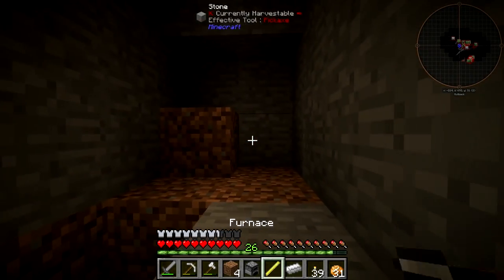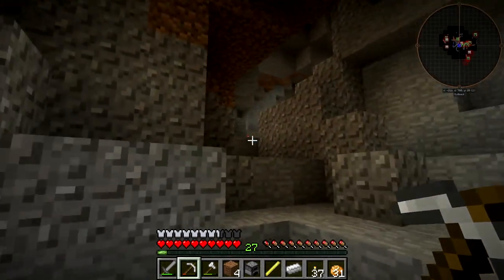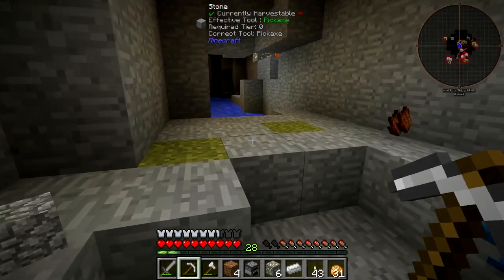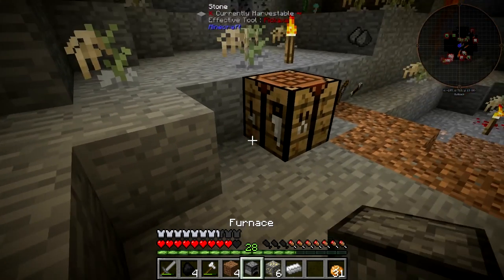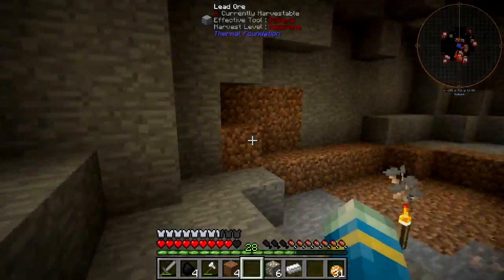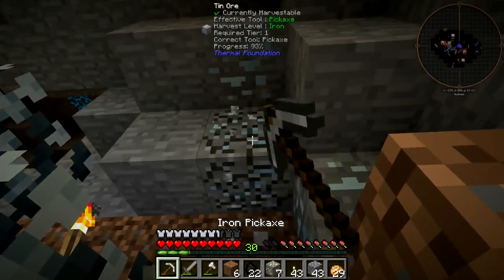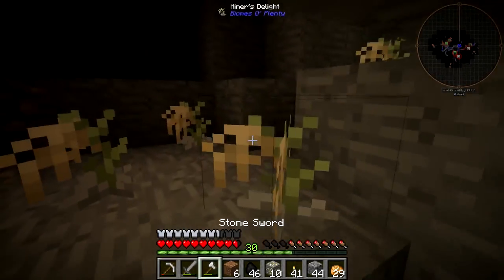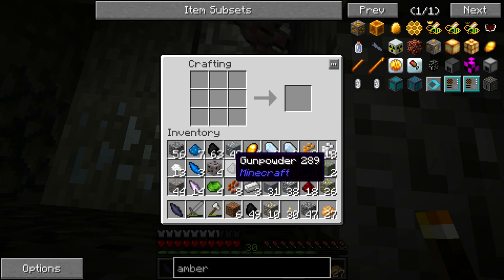Feed the Beast - 11 - Spoopy Noises